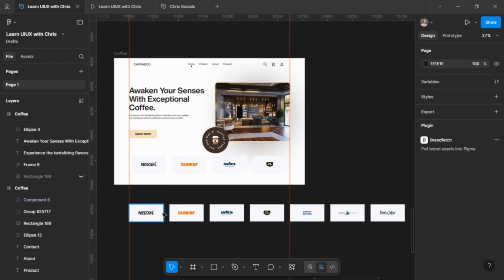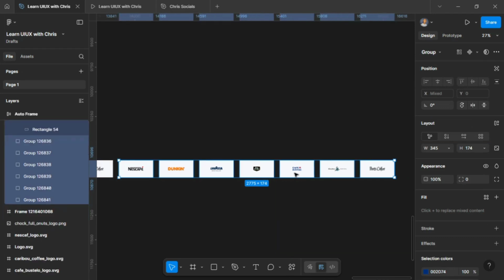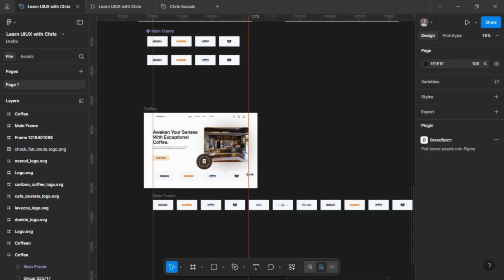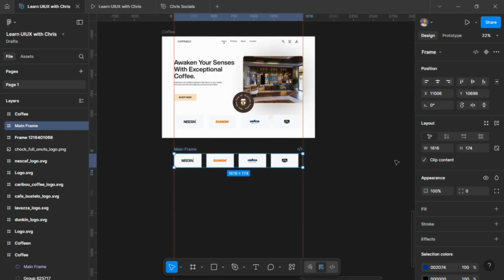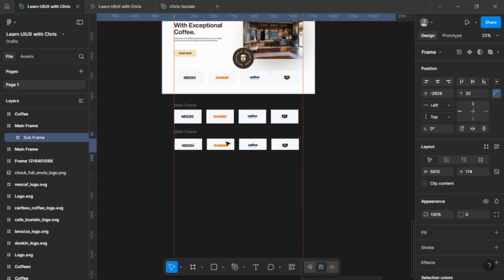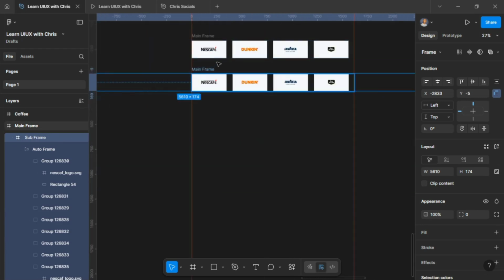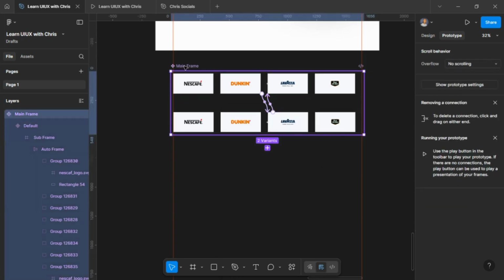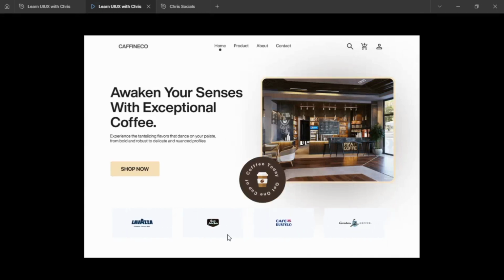Infinite Logo Marquee in Figma – Looping Scroll Animation 2025 | FigmaUI3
🌀 Create an Infinite Logo Marquee in Figma – Looping Scroll Animation 2025 | FigmaUI3

Want your logos to scroll endlessly—no plugins needed? Learn how to build a seamless logo marquee in Figma using:

✅ Auto Layout for precise spacing
✅ Create Component set
✅ Smart Animate with **Linear easing** and long duration
✅ Loop setting in Prototype mode for infinite looping

This effect is perfect for website headers, brand showcases, or client portfolios.

Pro Tip: Duplicate your logo row end-to-start for smooth infinite transition.

👇 Where will you use this marquee—landing pages, showreels, or product intros? Let me know!